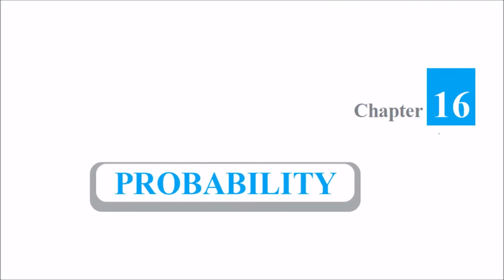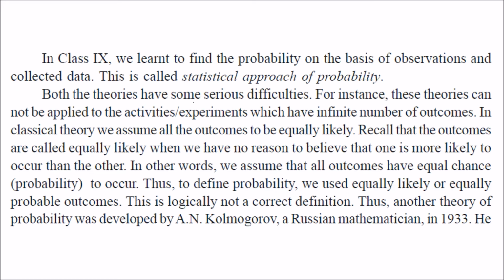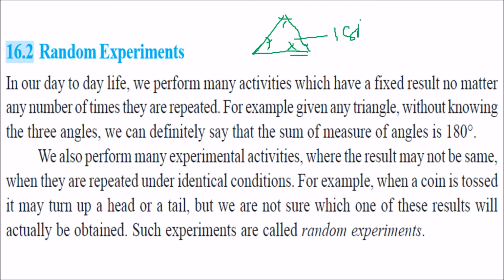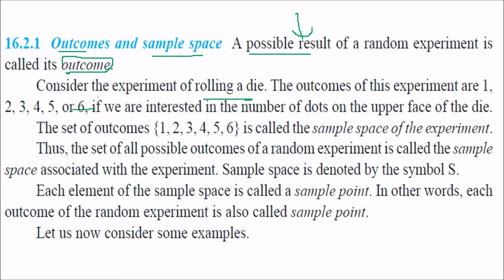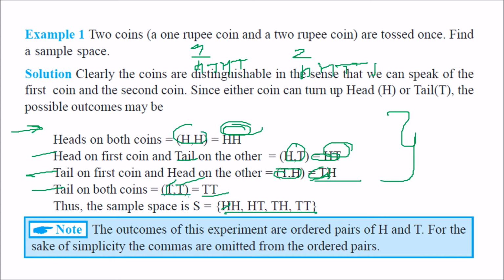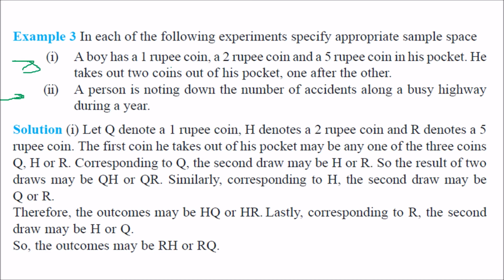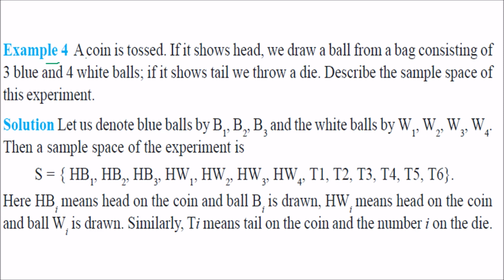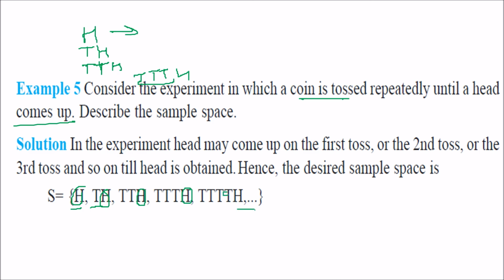CLASS 11 PROBABILITY PART 1 NCERT CBSE